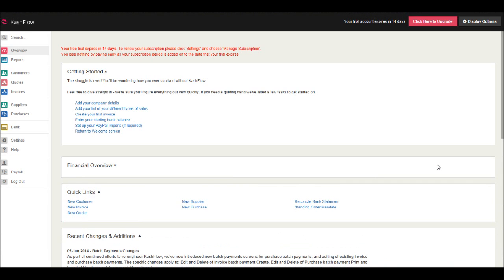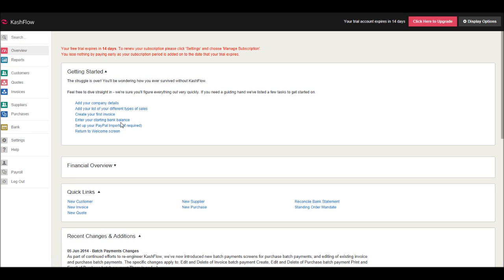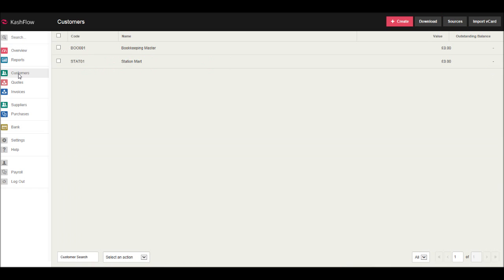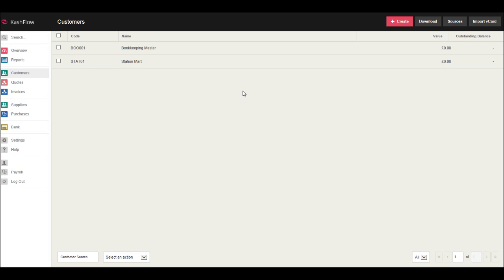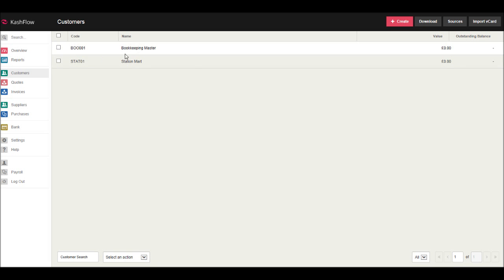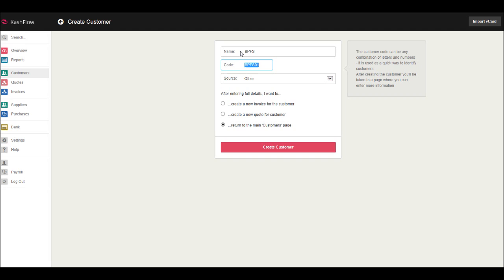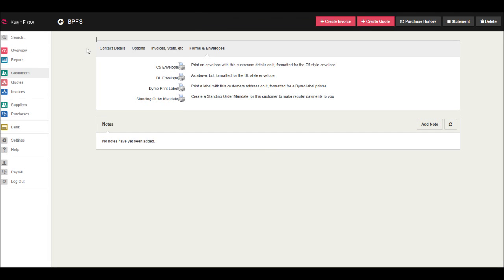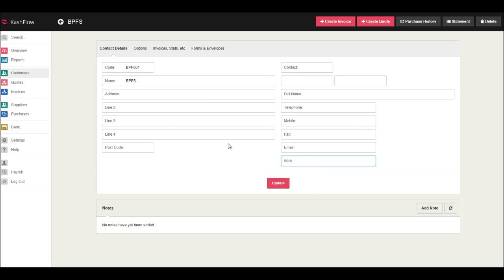KashFlow Training #1 - How to Create Customers on KashFlow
How to Create Customers on KashFlow